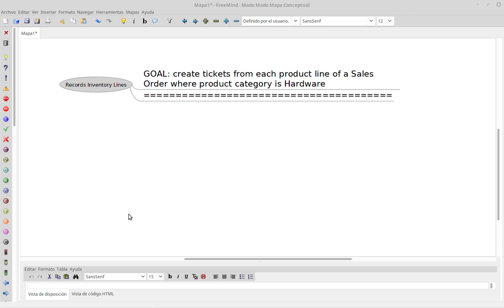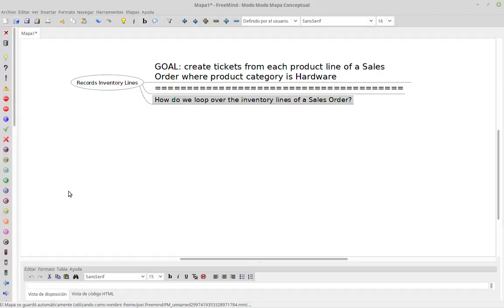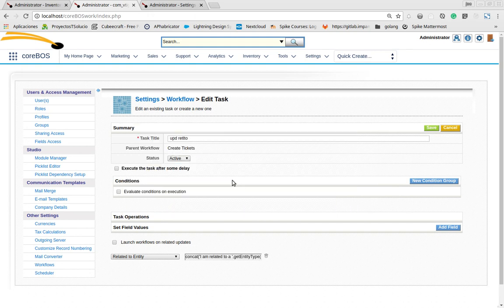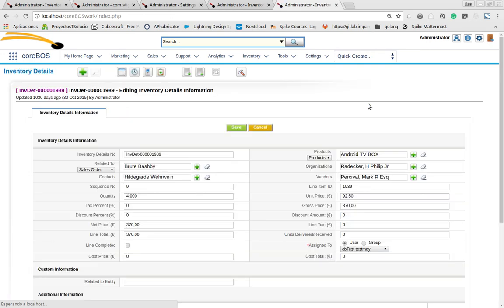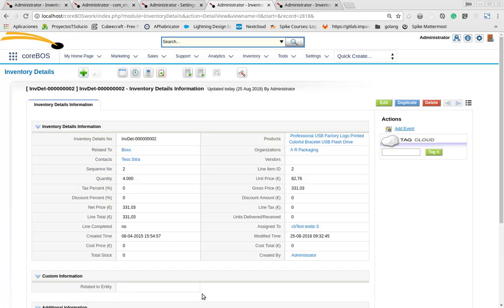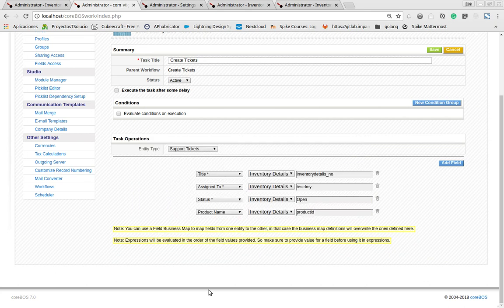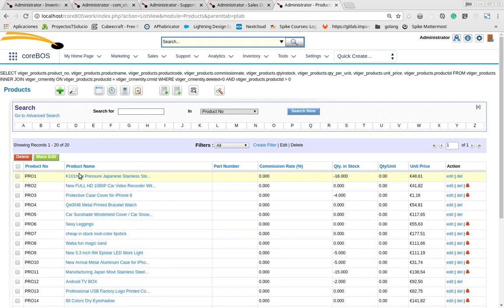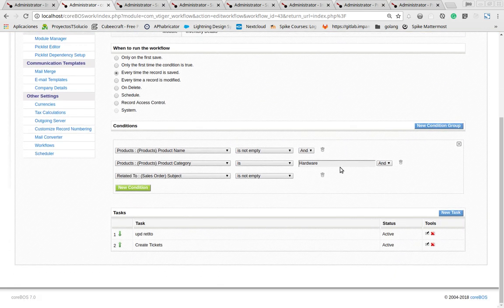Create Records From Inventory Lines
Learn how to create different records from the inventory lines of a Sales Order (or other inventory modules)